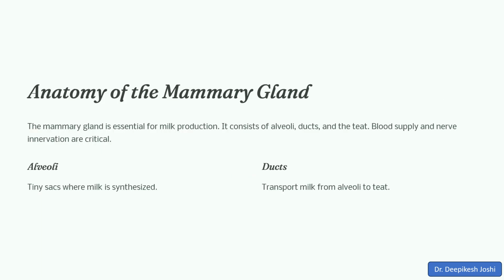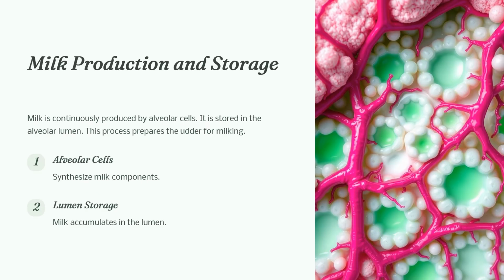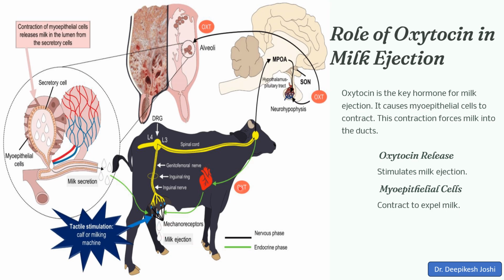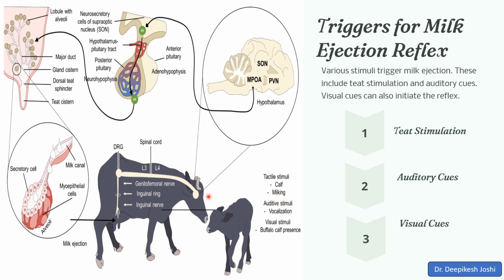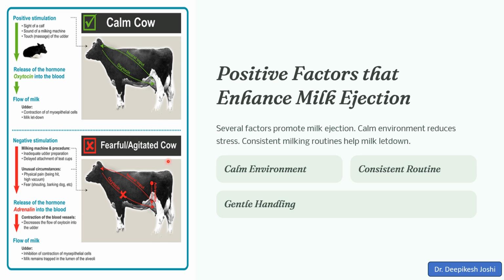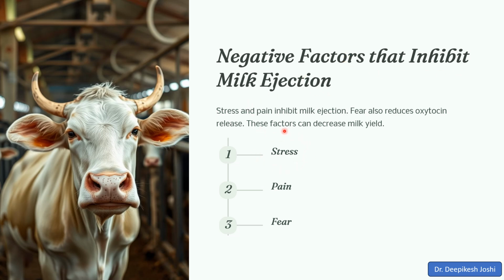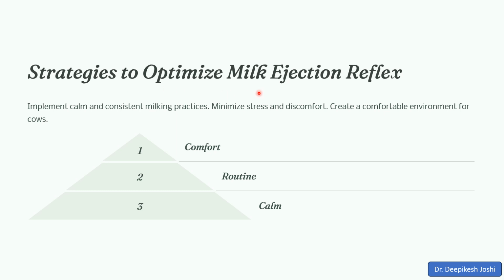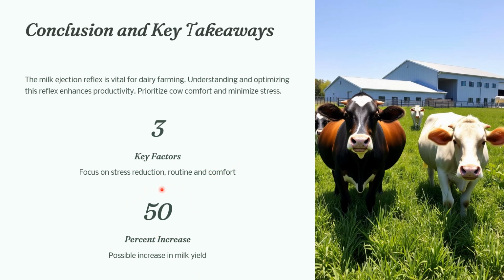Milk Ejection Reflex in Cows | ICAR-NET | ICAR-JRF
In this video, know in detail about the milk-ejection reflex in dairy cows.